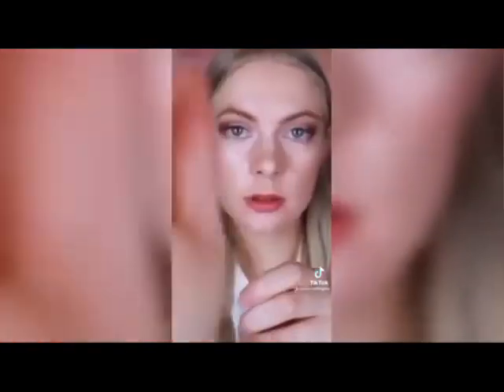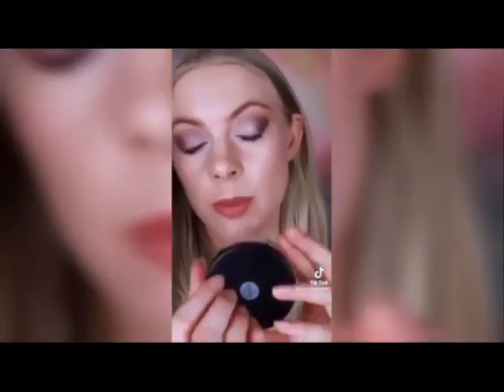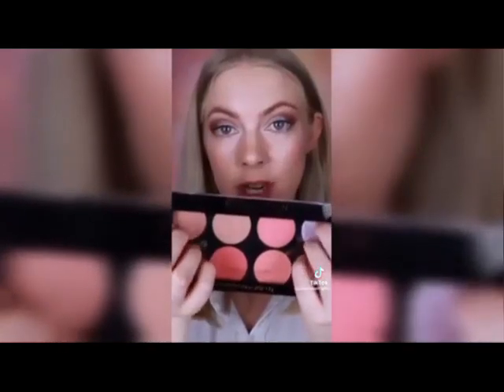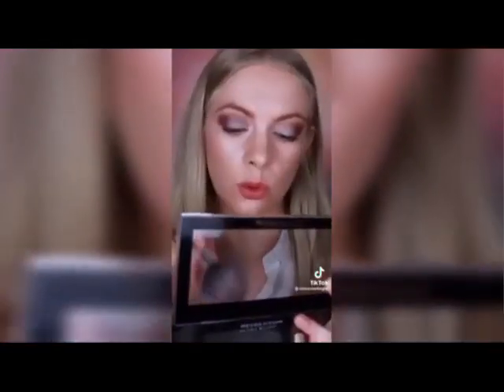Sleep Relaxation Talking Fast Way to Sleep Like1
laurentiudanesh